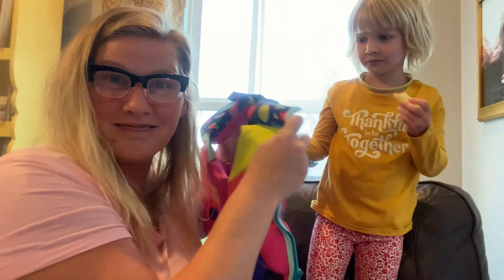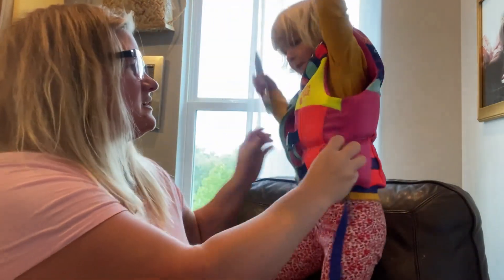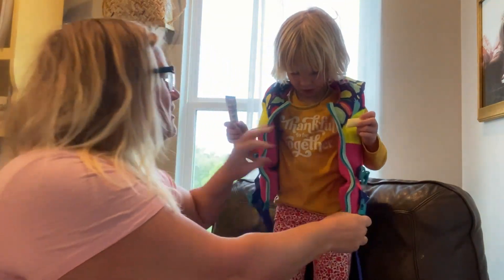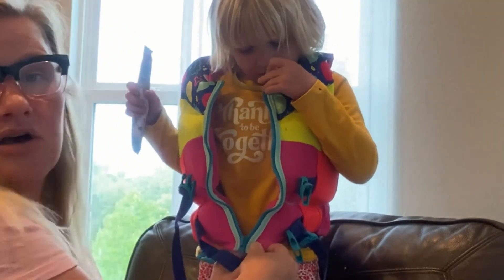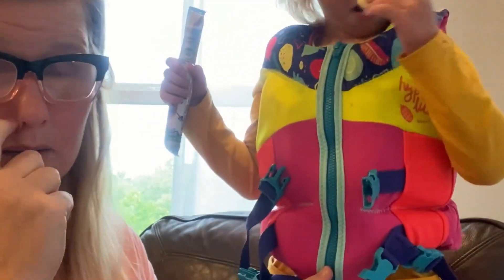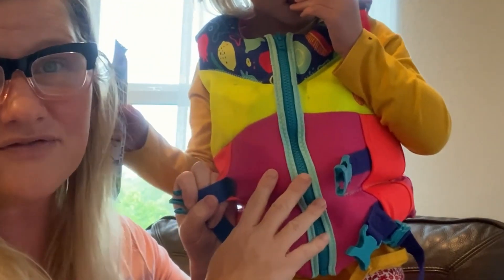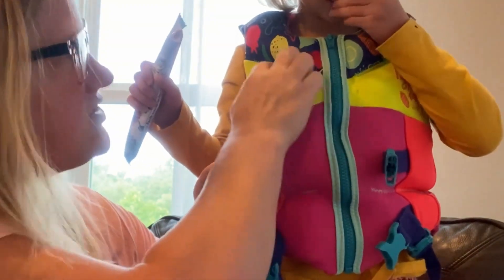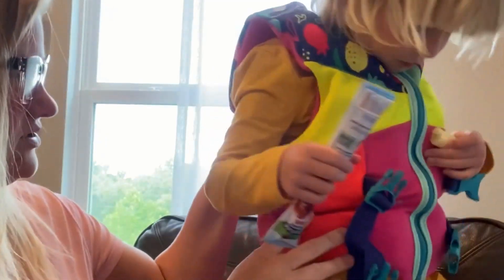Review of Hyperlite Indy CGA Girls Wakeboard Vest Pink/Black Sz S (50 to 75lbs)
Check this Amazon link for the current price